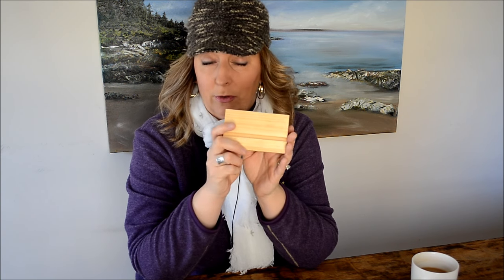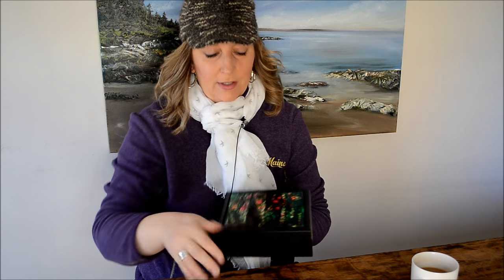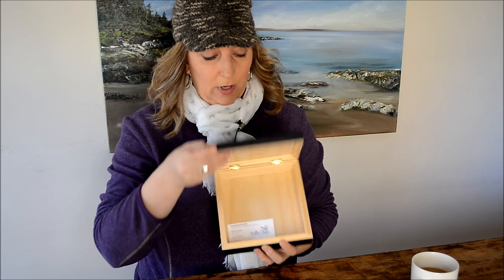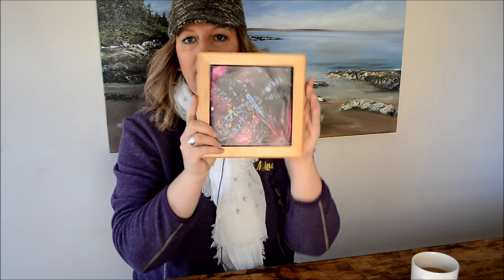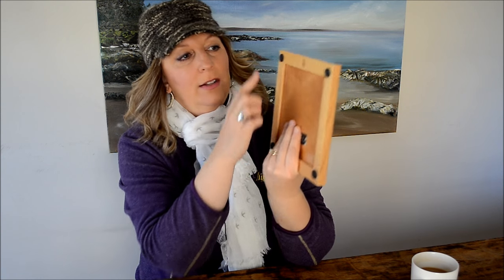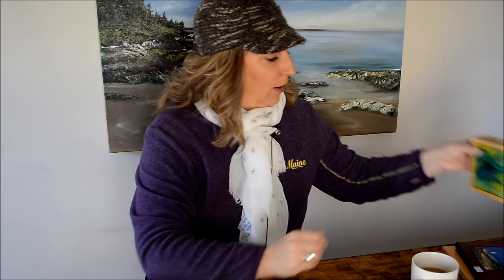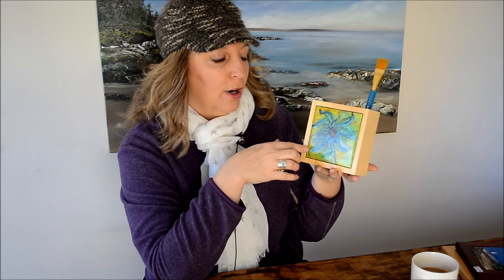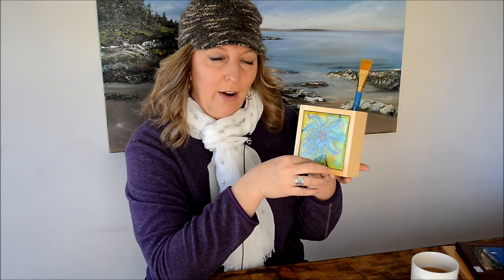Alcohol Ink Tile Display Options Frames and Boxes where to purchase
Alcohol Ink tile display options frames boxes where to purchase.

✅TUESDAY TAG Shout outs - tag @KellieChasse_FineArt on Instagram or Facebook!

✅Also Available on Skillshare - New Premium Skillshare Members get 2 FREE months

Tile Displays are from: Aftosta.com

You can see more of my personal work and style on instagram

Also a Contributor to the Alcohol Ink Art Society - loads of AI info on there - Check it out

Safety Note: When using paints and chemicals please adhere to any and all manufacturer safety guidelines with these products.  If you have specific safety questions or concerns please contact the product's manufacturer.